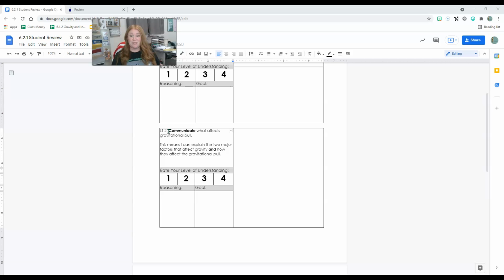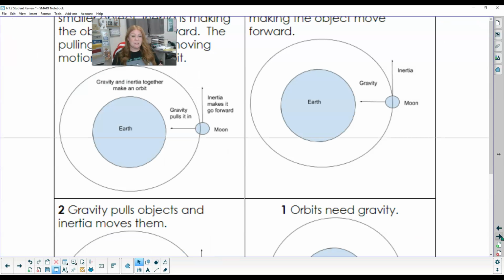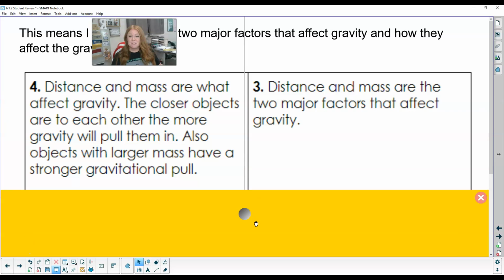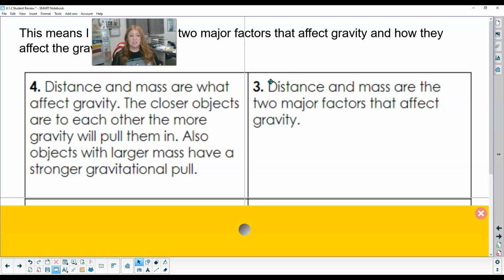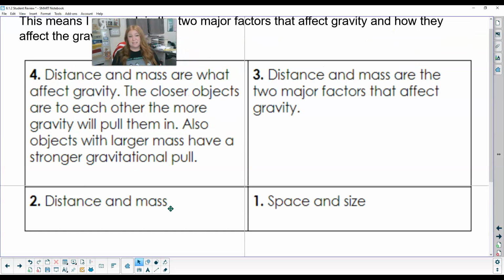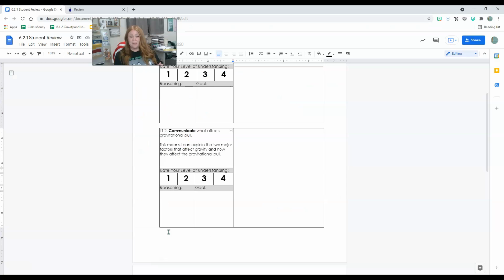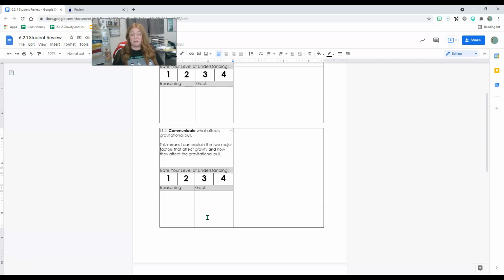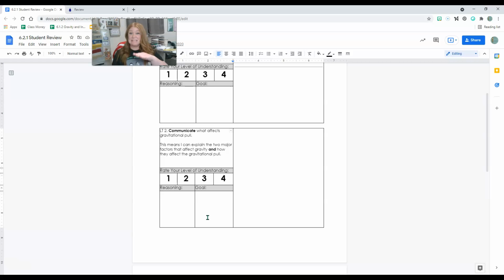6.1.2 Review Part 2